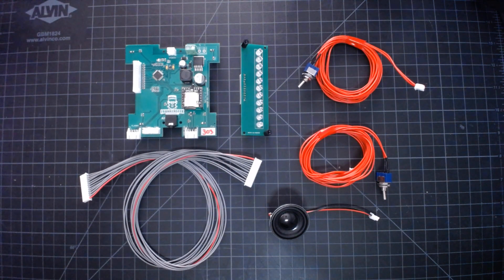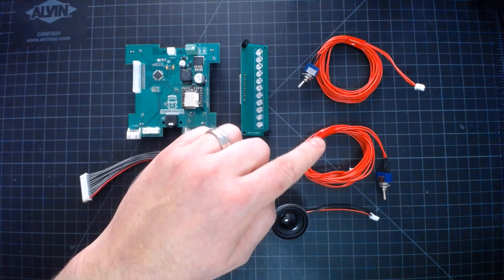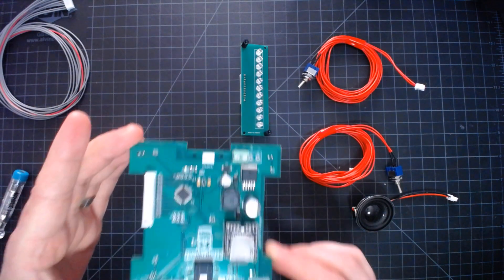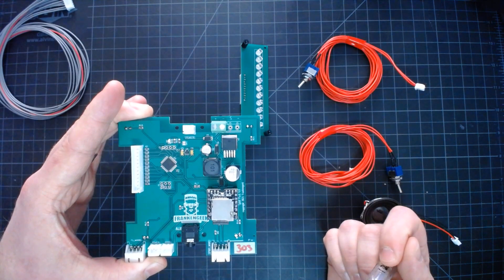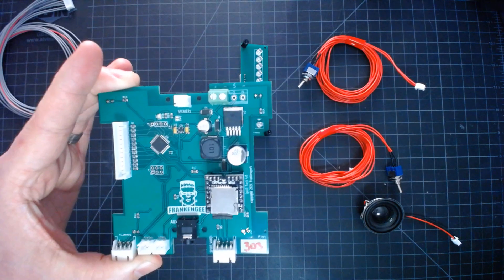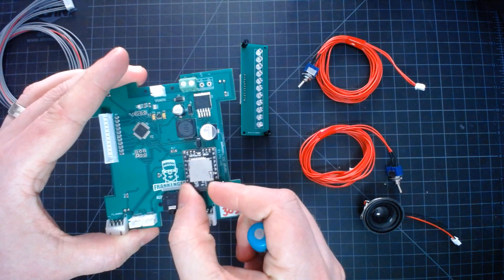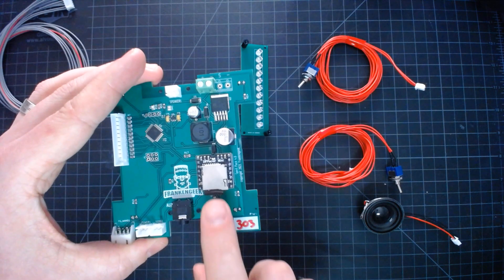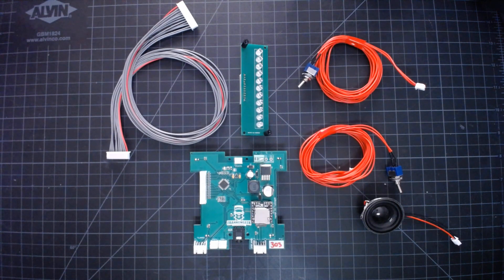Frankengeek Laboratories Proton Pack Light & Sound Upgrade Kit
Overview of the components included in the Frankengeek Spirit Halloween Proton Pack Light & Sound Upgrade kit.